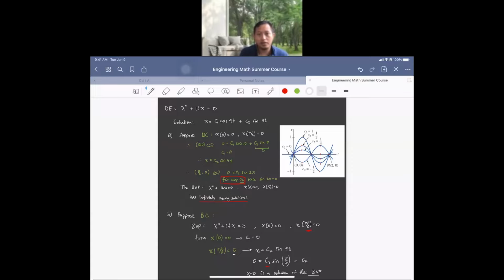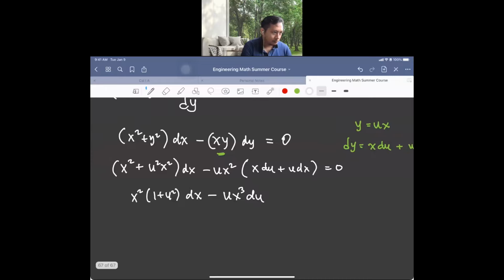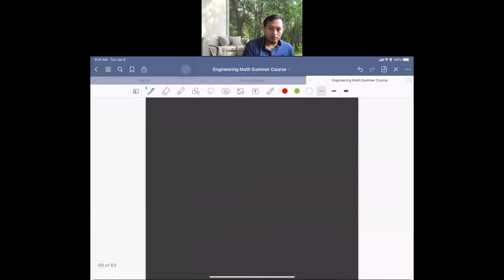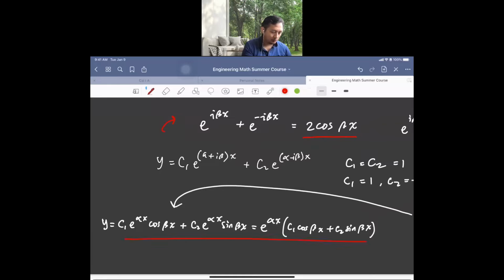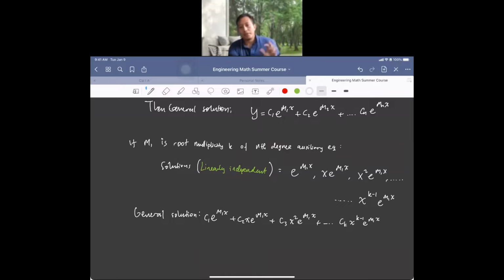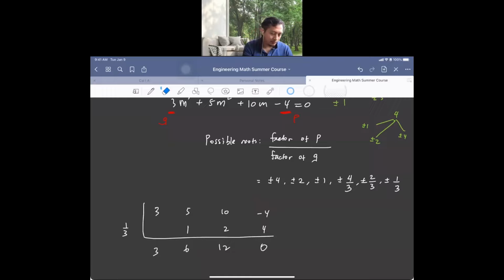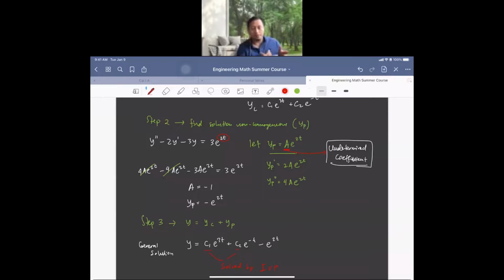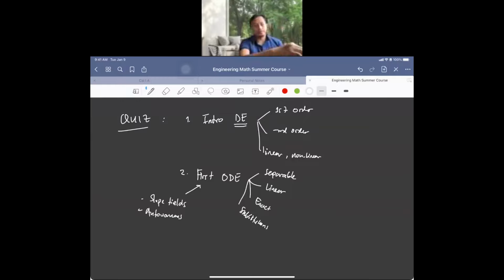constant coeffecient _ undetermined coefficient class 7_13_morning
This is the recording of Engineering of Math class on 7/13 morning time